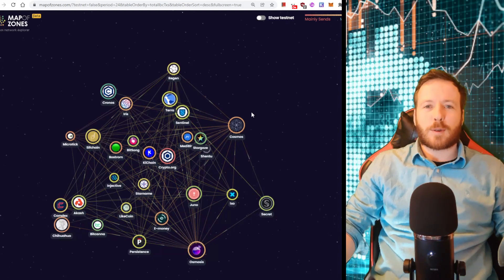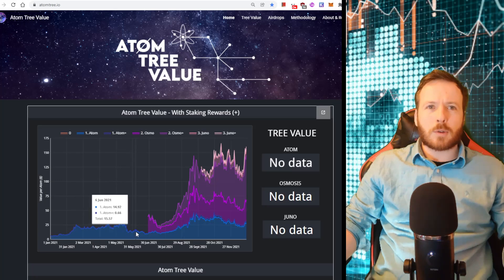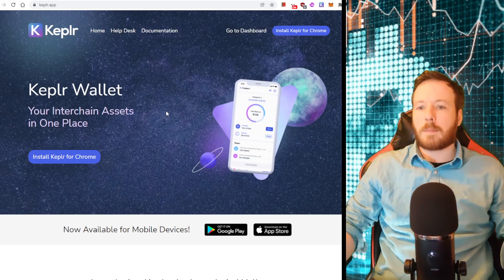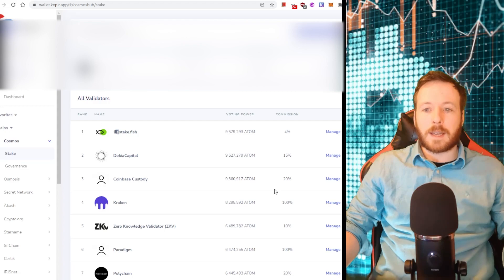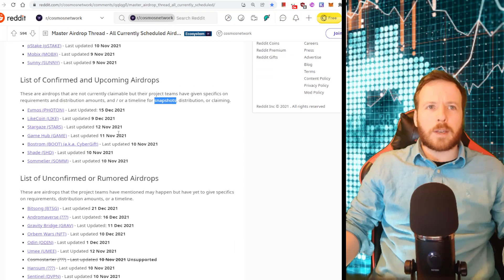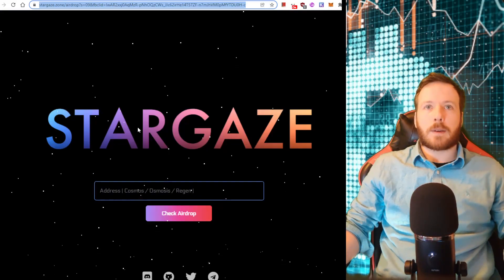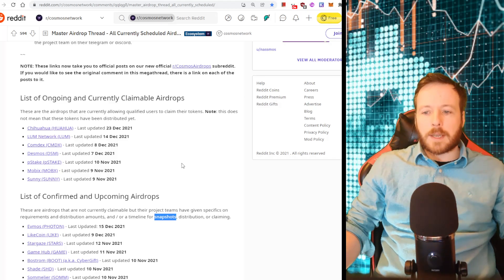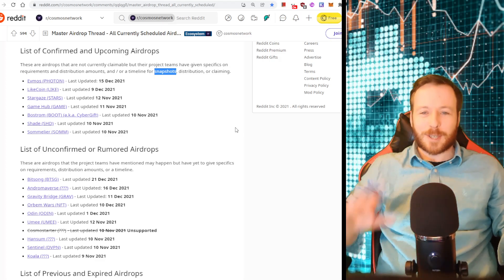How to claim more airdrops on the Cosmos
Here I show you how to become eligible for airdrops. First downloading Keplr wallet, second sending Atom to it, third staking atom with a validator and fourthly, checking the requirements of each potential airdrop based on this megathread:

I am a huge fan of useful crypto technology, have a degree in Financial Management, and I believe in the future of the blockchain. However I am not your financial advisor. So please consider all variables before making a financial decision.

Channel support welcome:
Atom:
cosmos12wpvrulzw9kp3qrx8xtrw3z739mh4ys82mhf9n
Harmony:
one1qtwash4lnzgrk52gqlxaq7fqngq5xxegdu9pcq

0:00 Introduction
0:30 How to transfer
1:00 Value of Airdrops + Atom
1:50 Get Keplr wallet
2:30 How to stake Atom
4:00 Where to find info on all airdrops
4:40 what OSMO is
5:15 checking airdrop for Stargaze
6:00 How the snapshots work
6:30 Conclusion